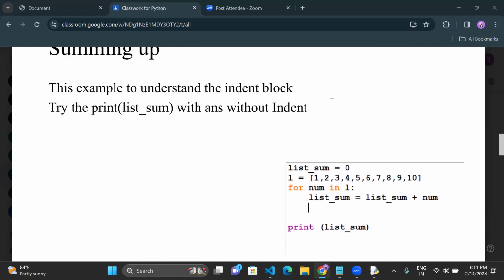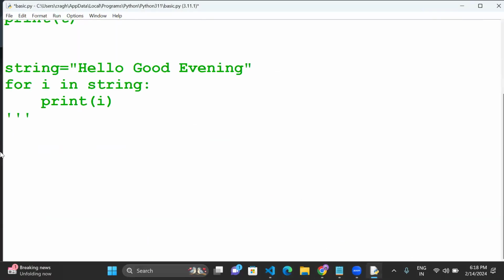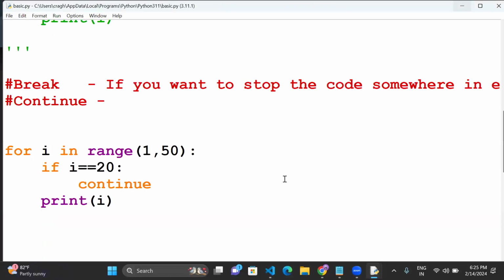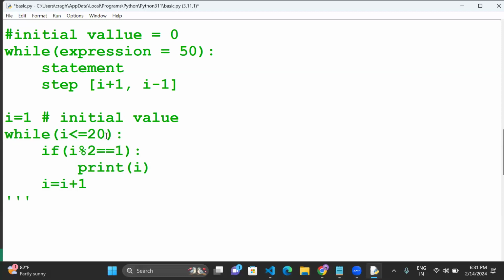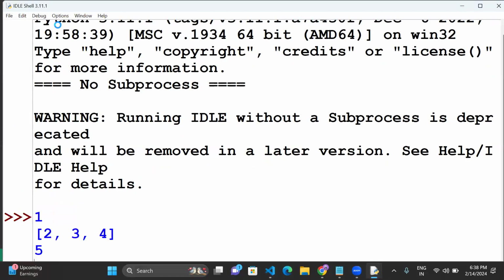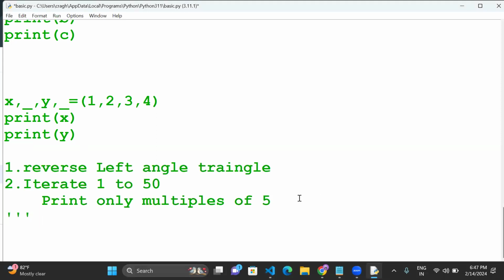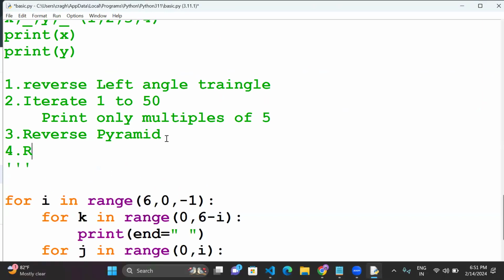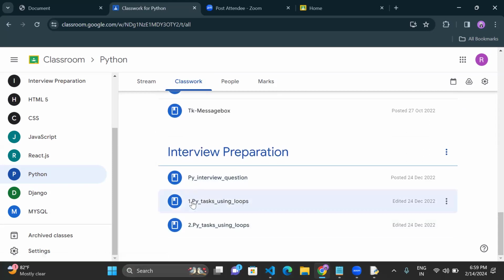FullStack Python Tutorial-Full Course for Beginners Session 7 | Saag Tech